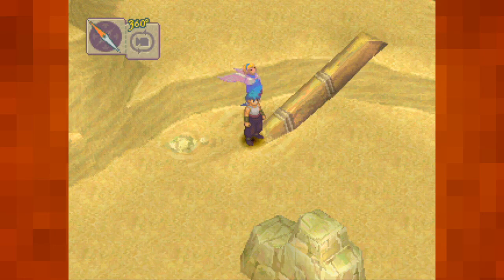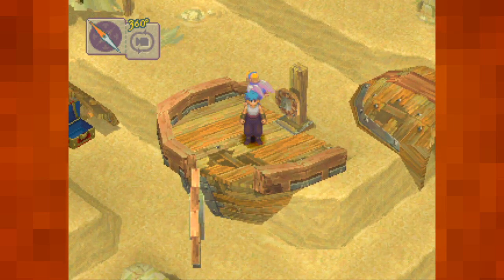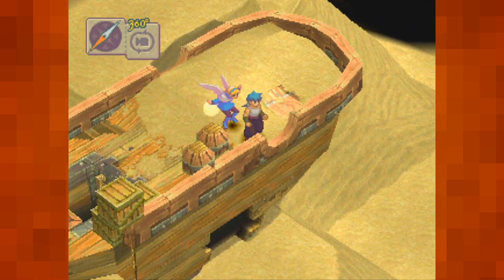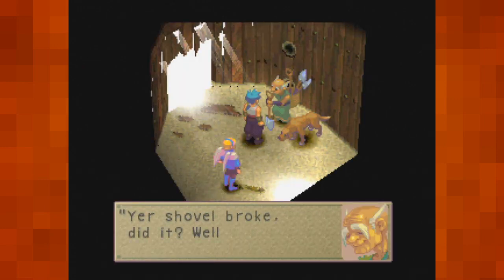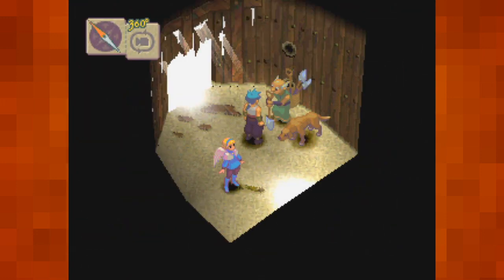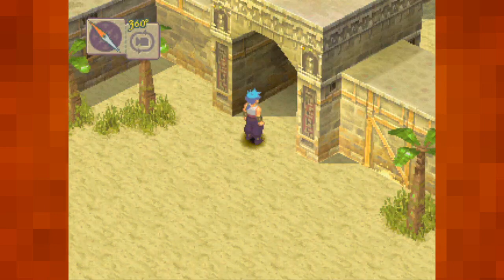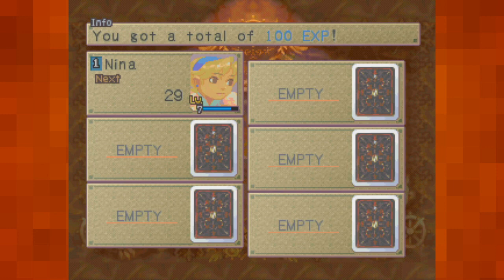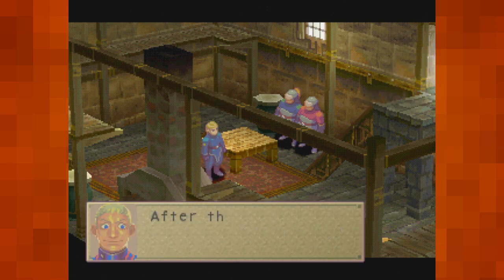Let's Play Breath of Fire 4 |04| Rasso and Joh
OKAY! Got the parts, got the info, I needed. Nina just needs to get the parts all cleaned up and that's basically the end of the game right?
 Hey, who's the blond jerk?